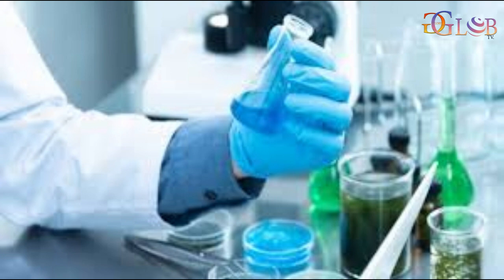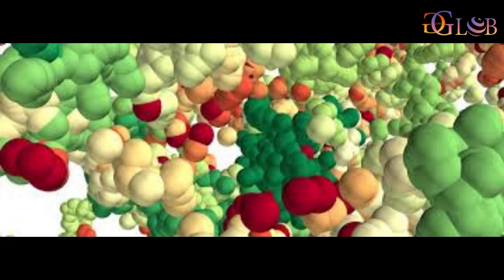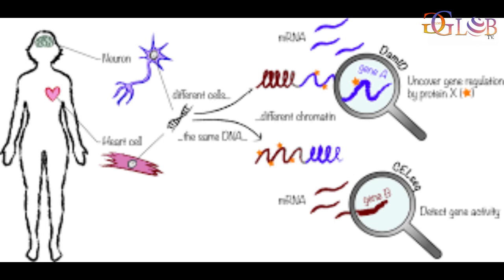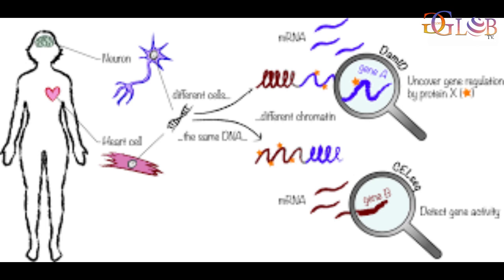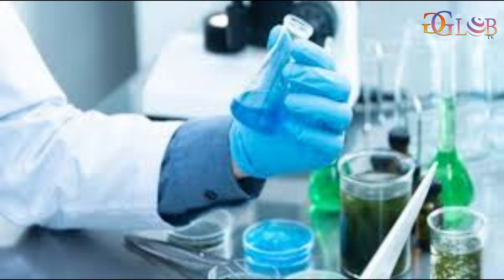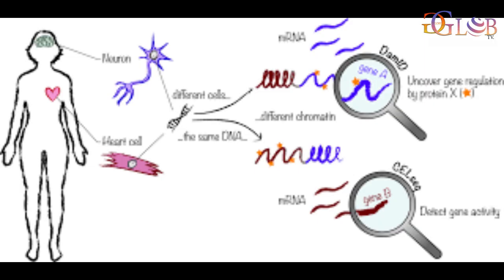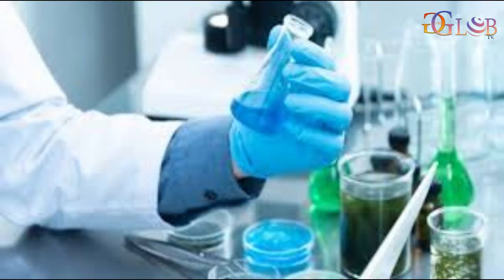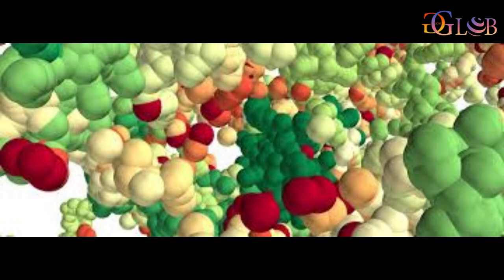Scientists develop a new method to study gene function in cells and tissue